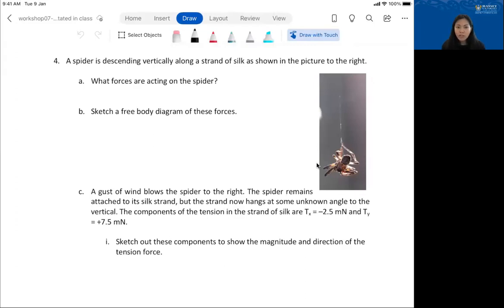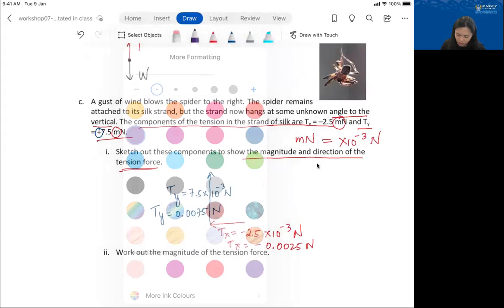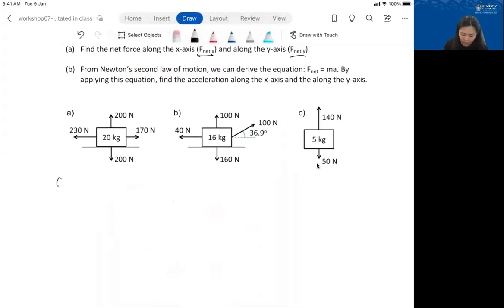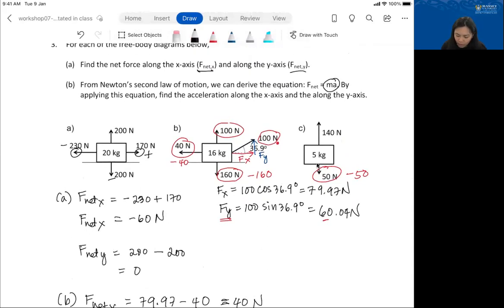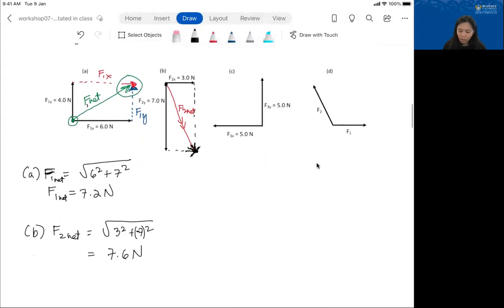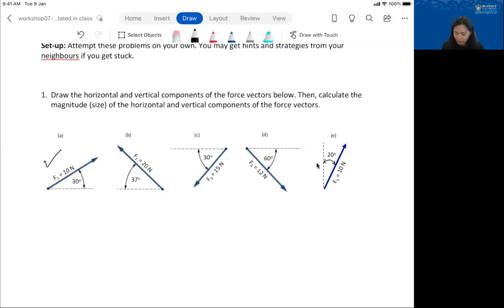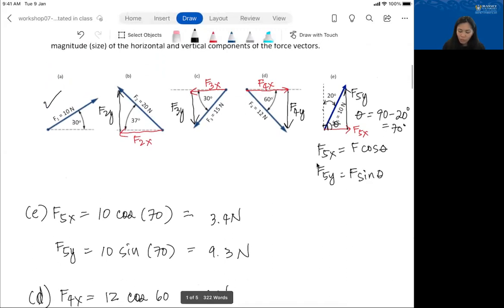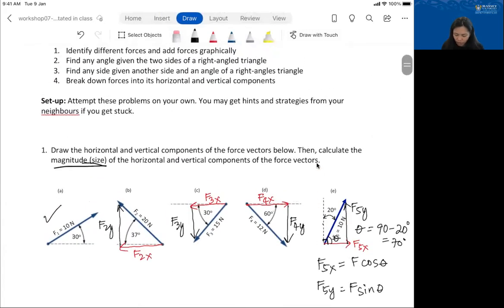124103 Workshop 7: Newton's Laws of Motion 1